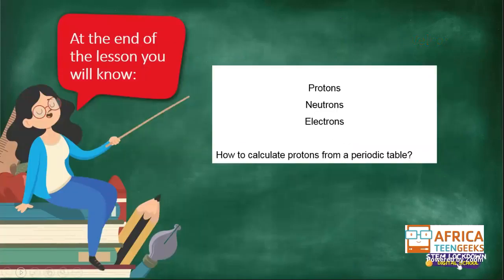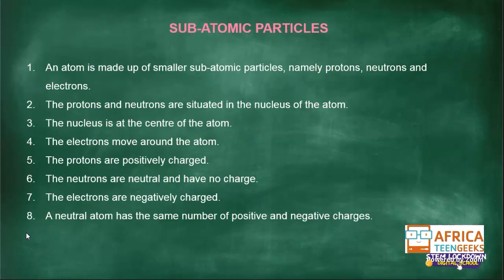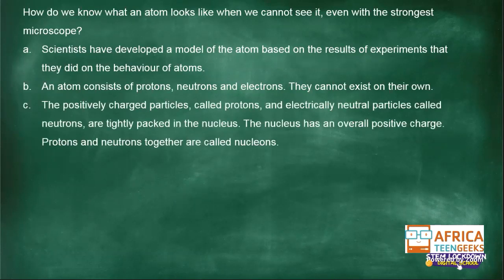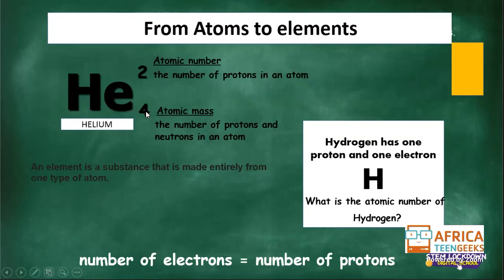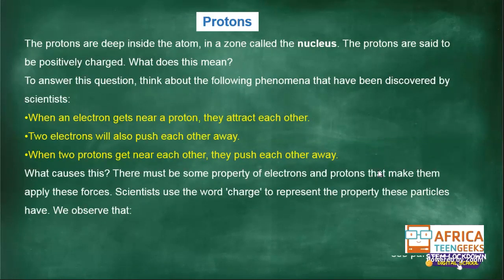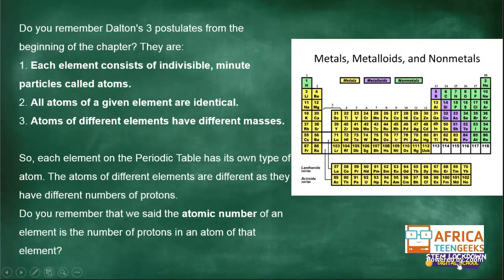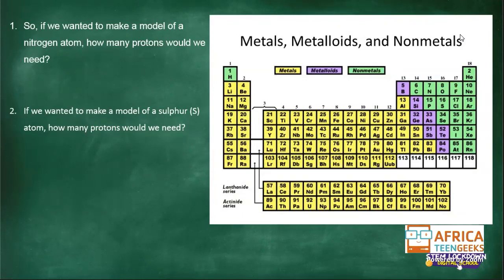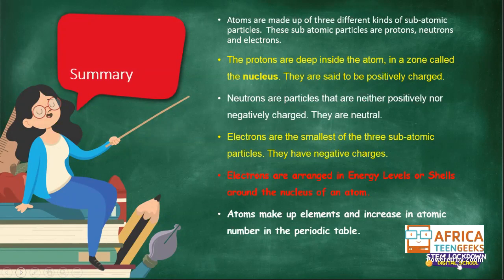Grade 8 Natural Science 19 May 2020 Sub atomic particles